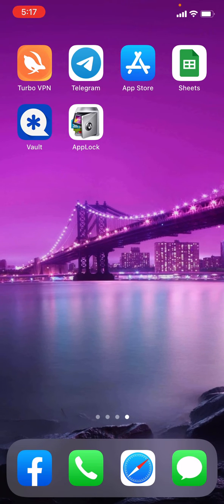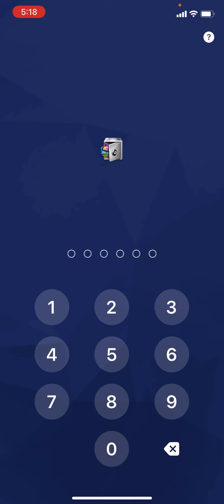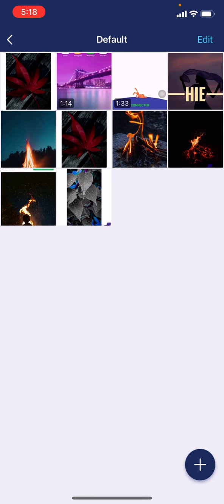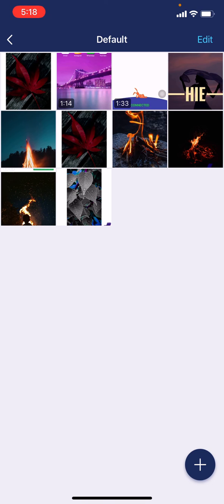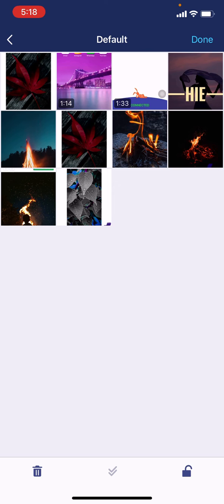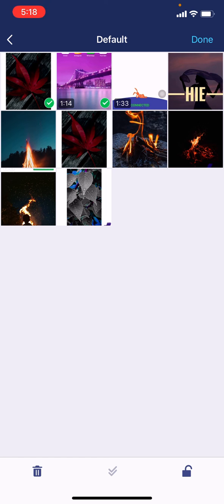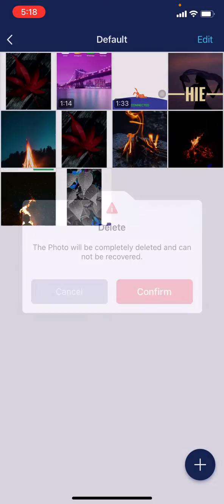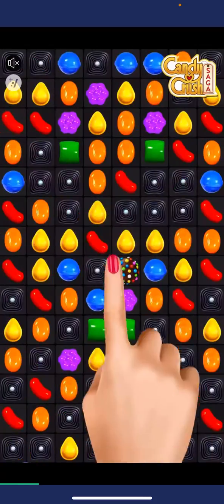How to Delete Photos and Videos on App Lock? |2022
Learn how to delete photos and videos on App Lock with just a few simple steps. Keep your privacy protected by following these easy tips!
If you have embarrassing or sensitive photos and videos on your phone, don't worry! App Lock can help you delete them quickly and easily. In this video, I'll show you how to delete photos and videos using App Lock, so you can keep your privacy protected.

00:00 How to Delete Photos and Videos on App Lock
00:20 Your photos and videos in App Lock
00:37 Selecting photos and videos you want to delete on App Lock
00:57 Photos or videos deleted from your AppLock